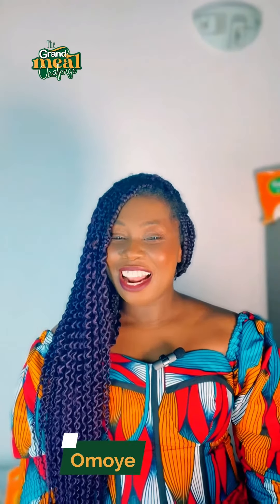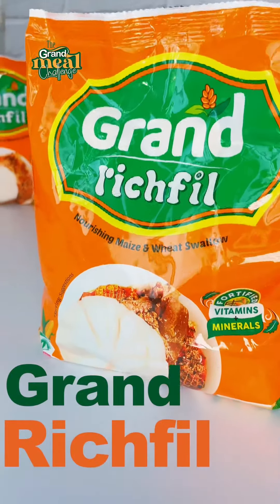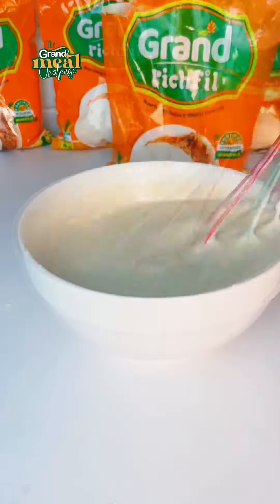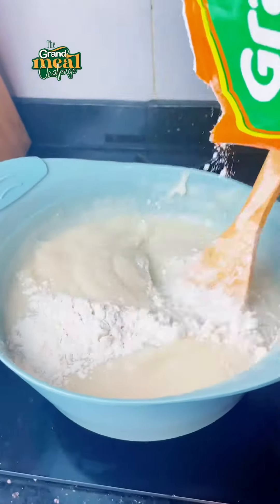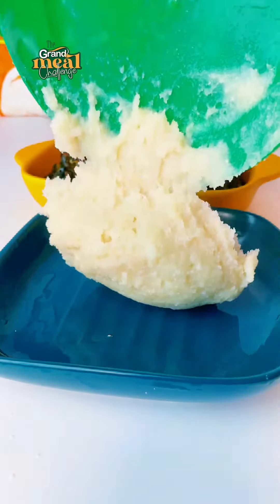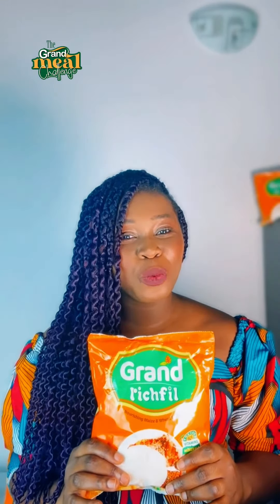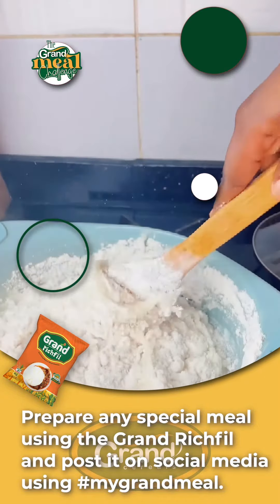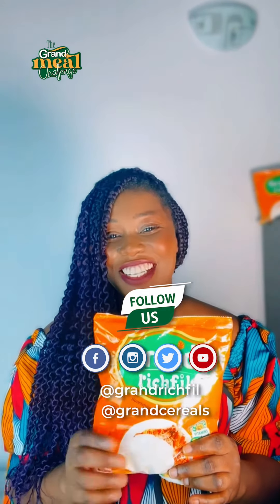GIVEAWAY TIME!!! | GRAND RICHFIL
What is the premium nutritional content of Grand Richfil?

What is Richfil made up of?

Comment correctly below and tag @grandrichfil and @Grandcereals to stand a chance to win instant cash prizes.

The Grand Meal Challenge.

Create a video of yourself preparing the Grand Richfil swallow and tag @omoyecooks @grandrichfil @grandcereal and stand a chance to win amazing prizes such as a 4.3 Litres Healthy Airfyers, 10 Litres Pressure cooker, 20 Litres Microwave oven, Mega size set of Non stick cooking pots.

Each winner also goes home with 5 Litres Grand Pure Soya Oil and 1 bag of 10kg Grand Richfil.